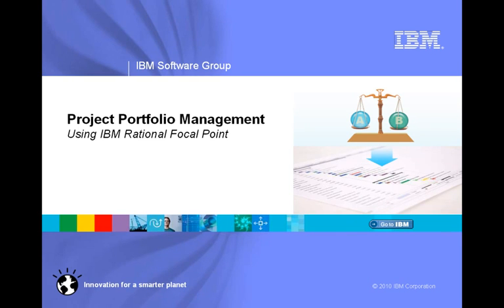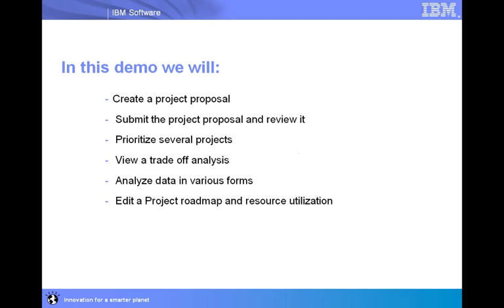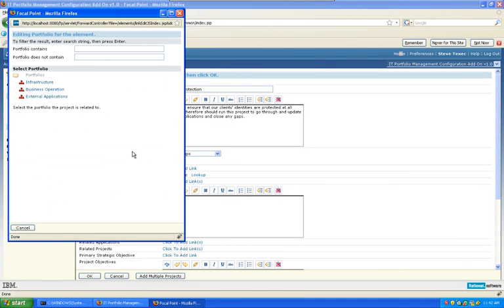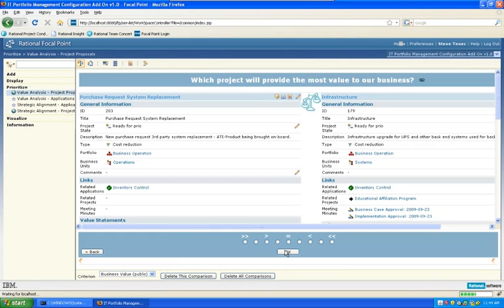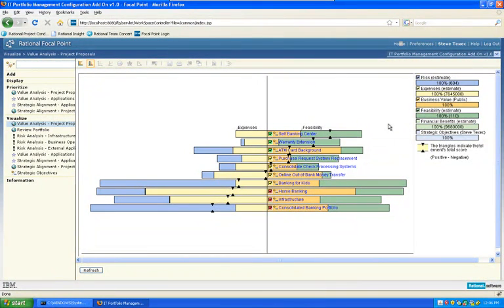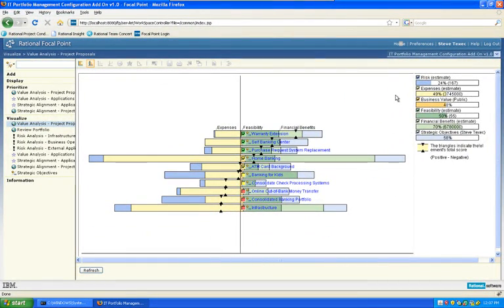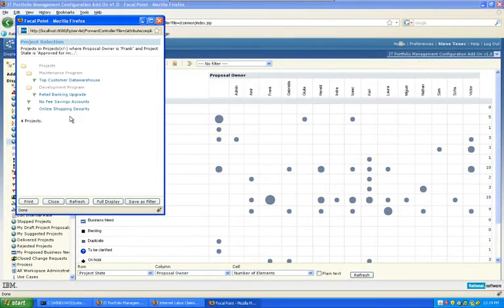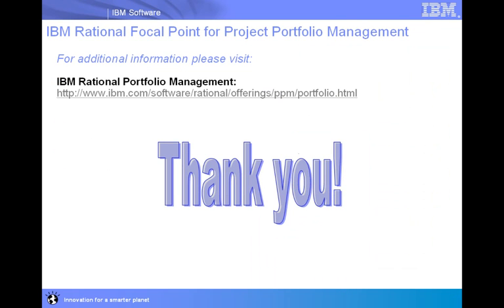Project portfolio management using IBM Rational Focal Point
Learn how IBM Rational Focal Point helps organizations achieve their overall company goals. Project portfolio management can be described as methods for analyzing and collectively managing a group of current or proposed projects based on numerous key characteristics. This demo explains how Rational Focal Point provides visibility into each project's total expected cost, consumption of resources, expected timeline, benefits to be realized, and relationship or inter-dependencies with other projects in the portfolio.